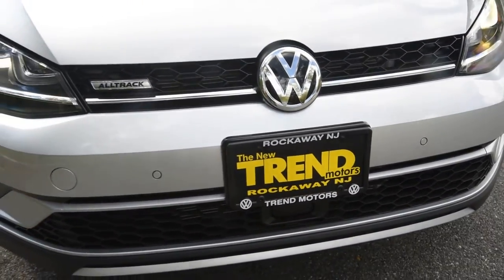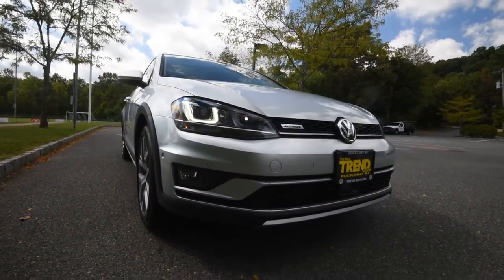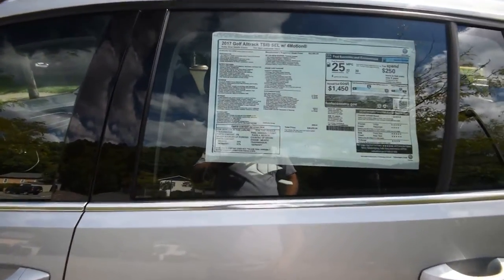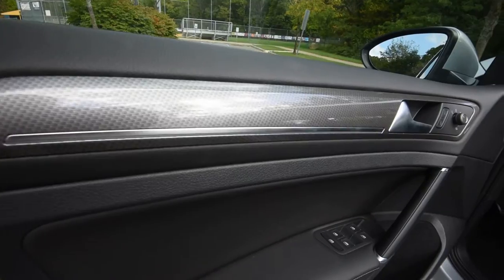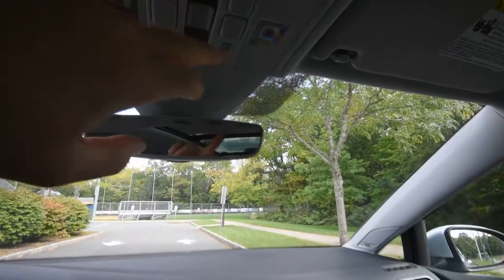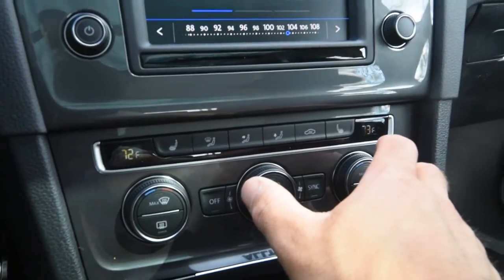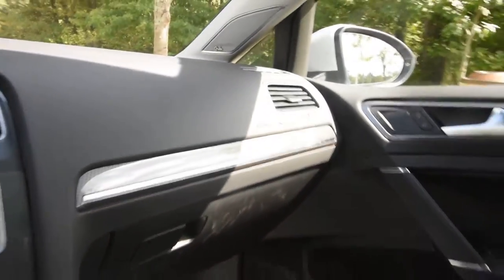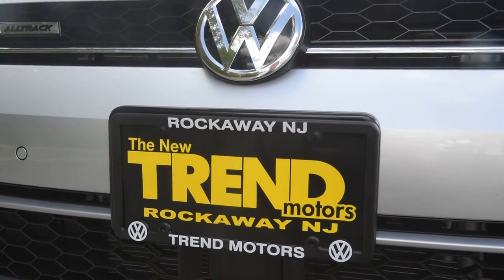BRAND NEW 2017 Volkswagen Golf ALLTRACK 4MOTION SEL All-Wheel-Drive at Trend Motors VW